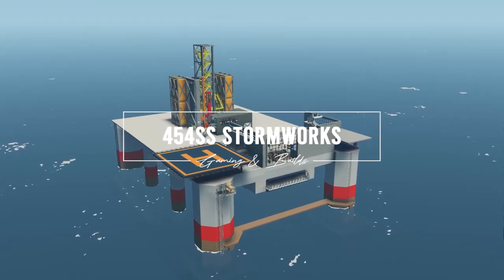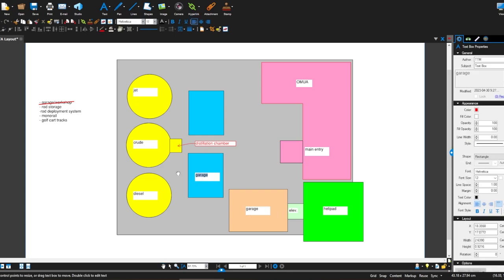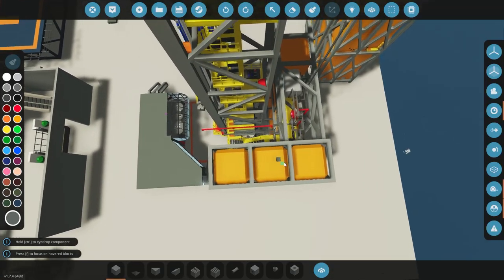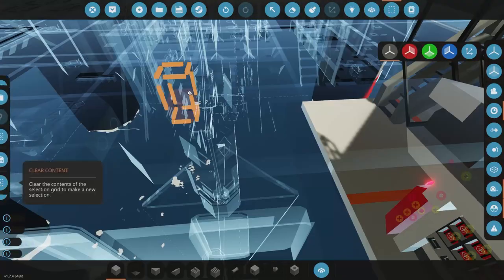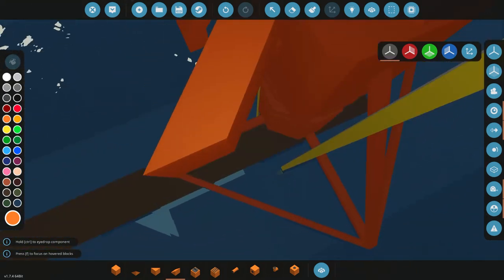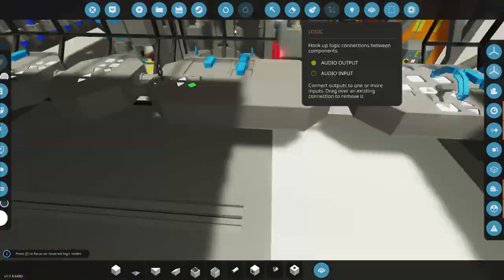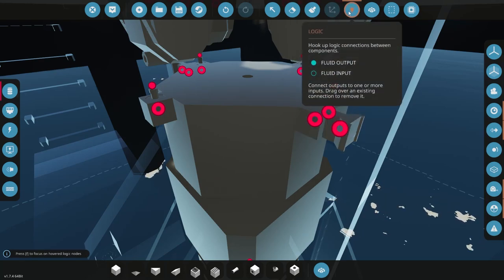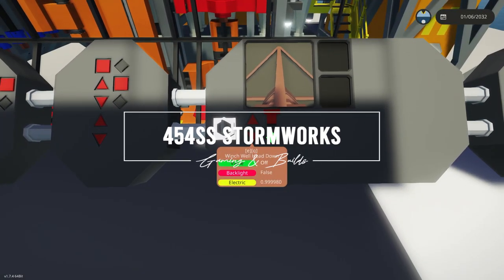Stormworks: OIL PLATFORM Layout and Testing PT.2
In this video, 454ss goes through in detail the steps to build an advanced oil platform!  Part 2!